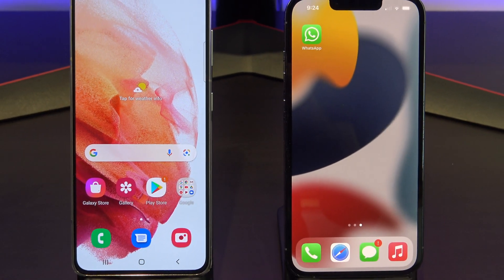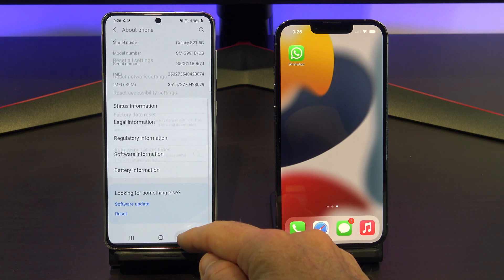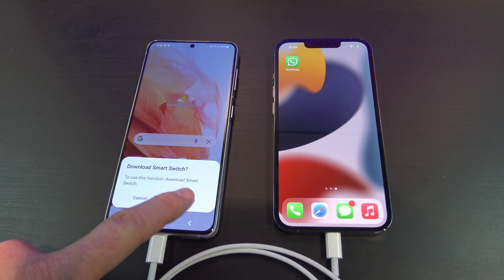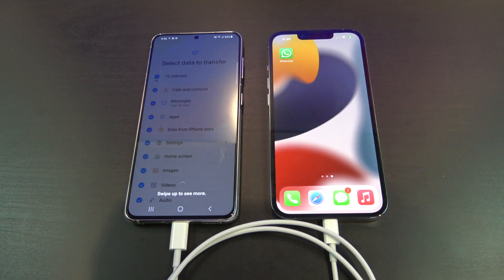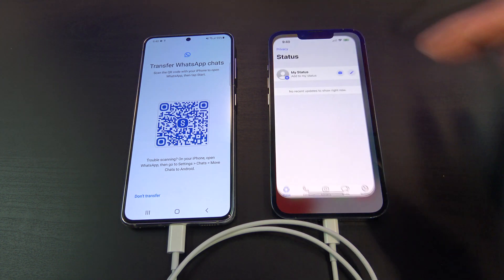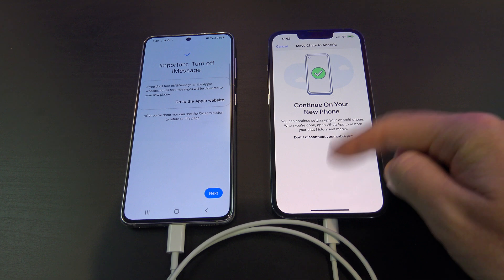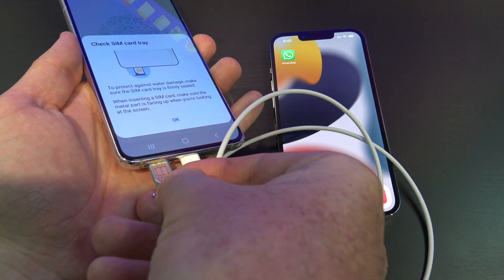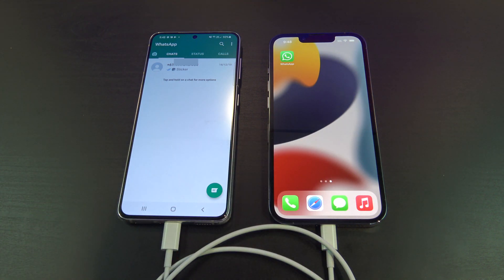Transfer WhatsApp iPhone to Samsung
In this video we show you how to Transfer WhatsApp iPhone to Samsung. Helpful if you have purchased any new Samsung phones and you want to move your WhatsApp data.

1. Introduction [0:00]
2. What do you need first? [0:18]
3.  Reset Samsung phone [0:30]
4. Both phone battery's 100%  [0:53]
5. Turn off security on iPhone [1:01]
6. USC B to Lighting Cable [1:21]
7. Connect both phones [1:33]
8. Run Smart Switch App [2:20]
9. Turn off iMessage [4:50]
10. Check your WhatsApp [5:29]
11. Move your Sim Card [5:35]
12. Wrap up [7:10]